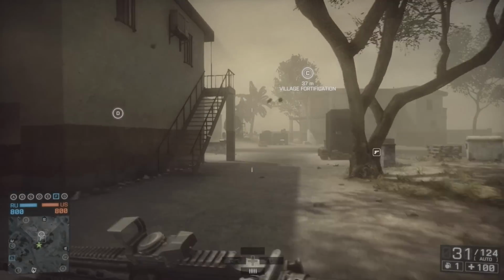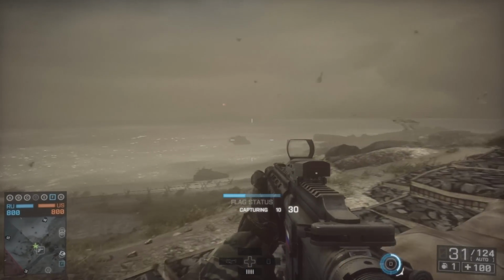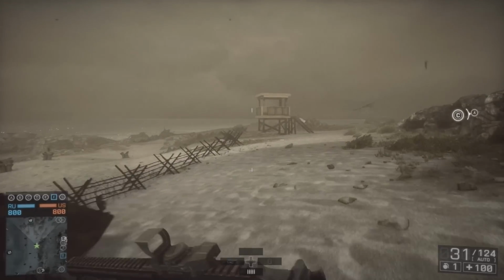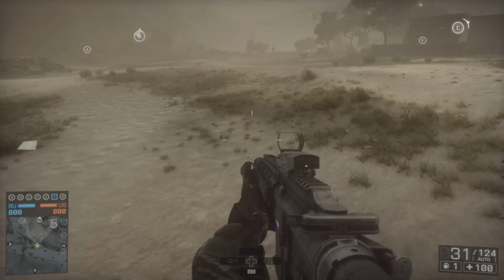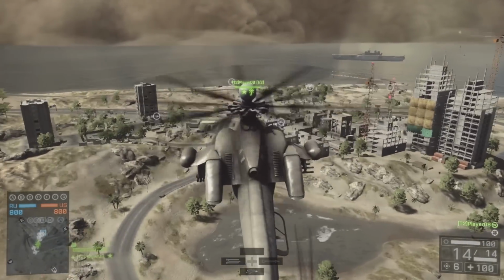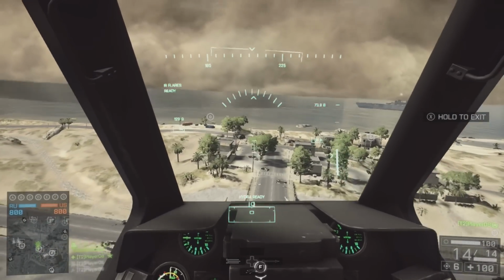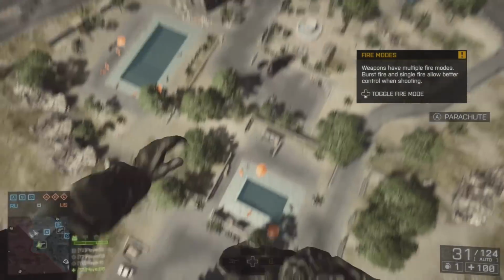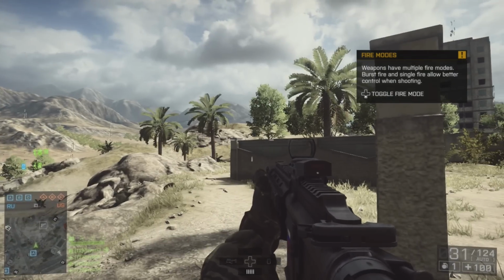Gulf Of Oman First Look! Super Storm (Battlefield 4: XBOX ONE Second Assault Gameplay/Commentary)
Hey guys today we're going to take a look at the BF4 redesign of Guld Of Oman first seen in Battlefield 2.